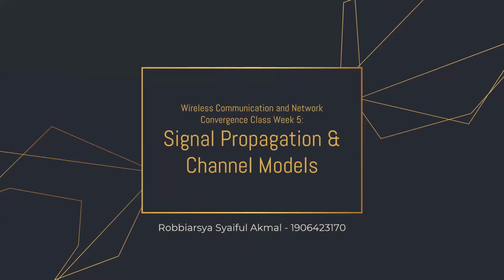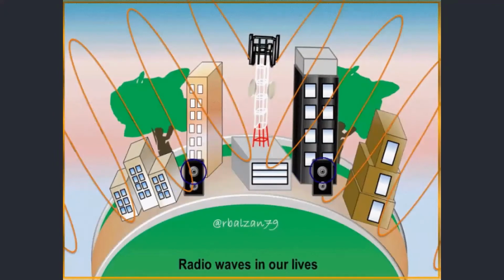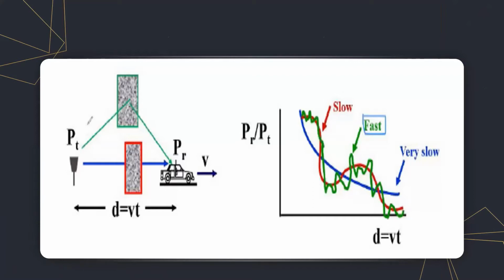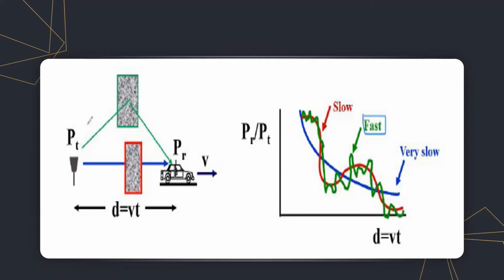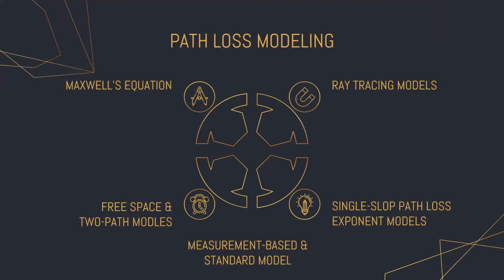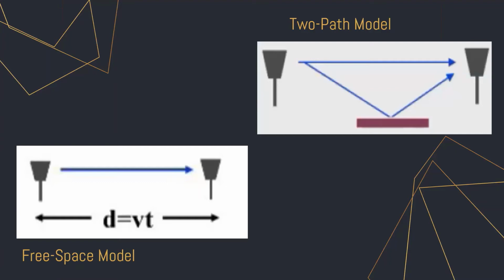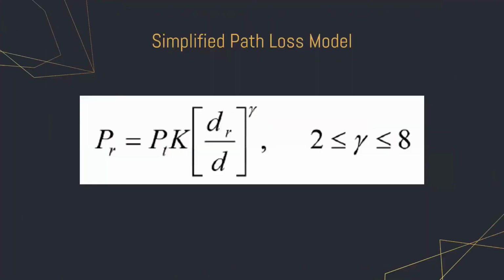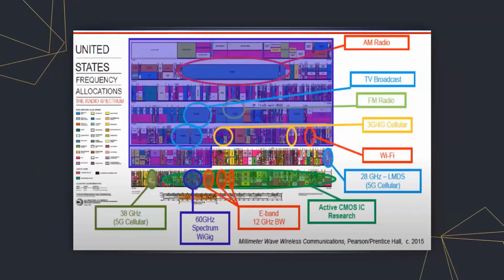Robbiarsya Syaiful Akmal | Topic 5: Signal Propagation and Path Loss Models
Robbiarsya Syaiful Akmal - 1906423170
Wireless Communication and Convergence Network Course Video Assignment
Topic: Signal Propagation and Path Loss Models